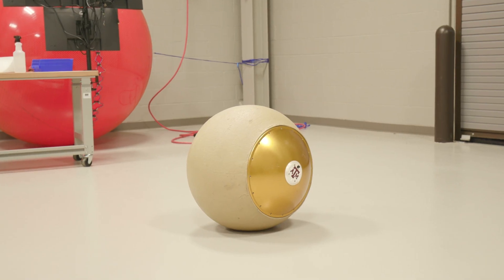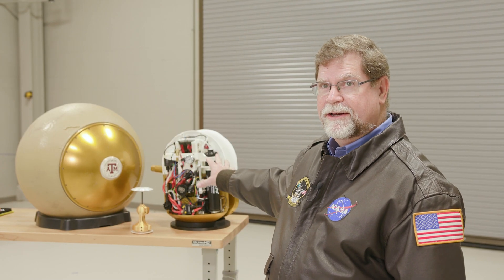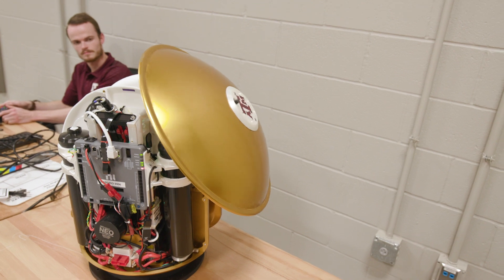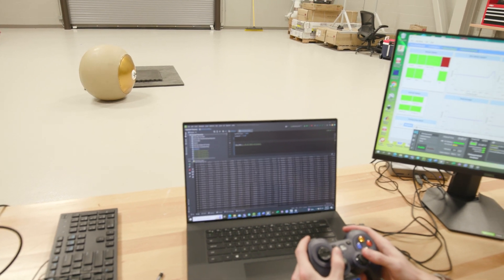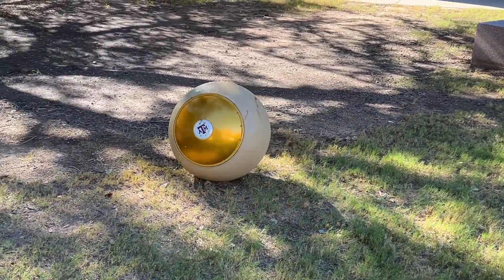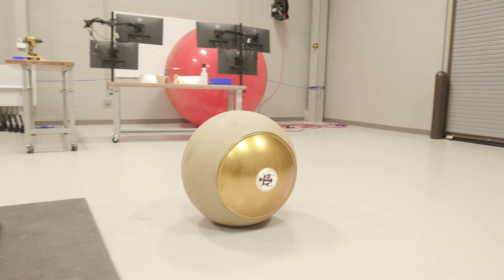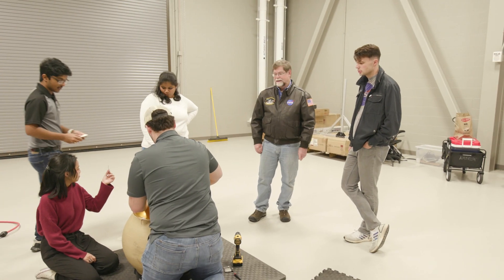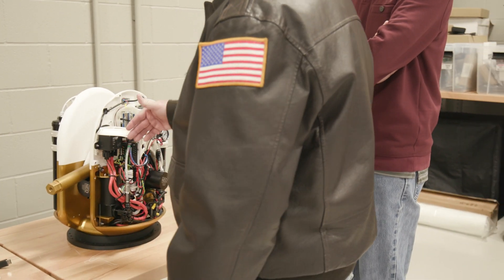Researcher Spotlight: Dr. Robert Ambrose